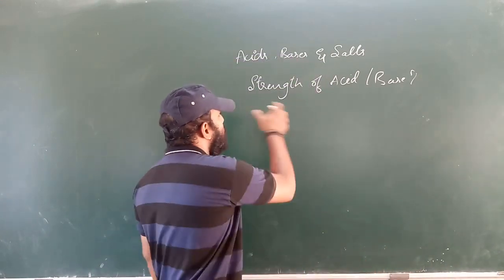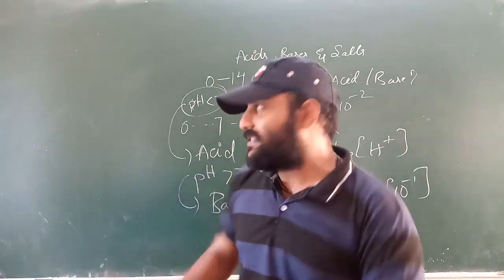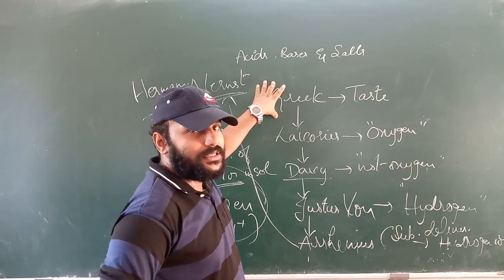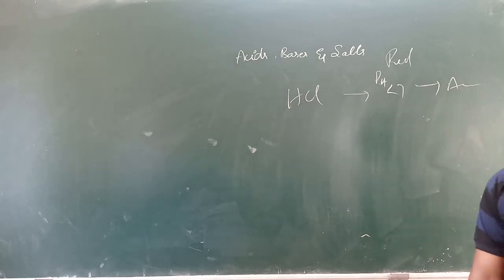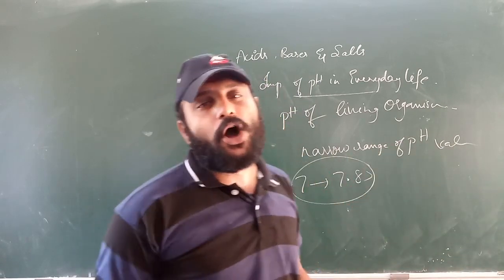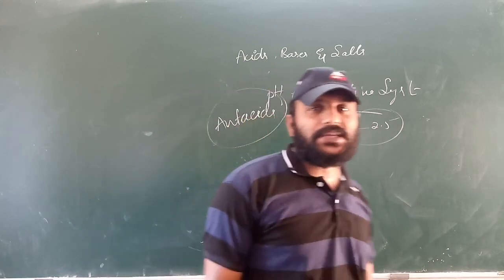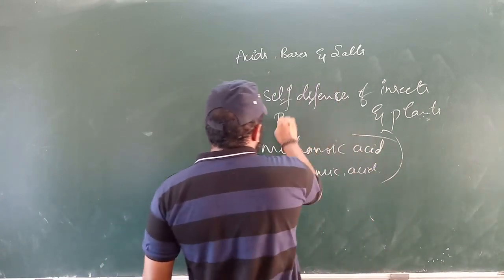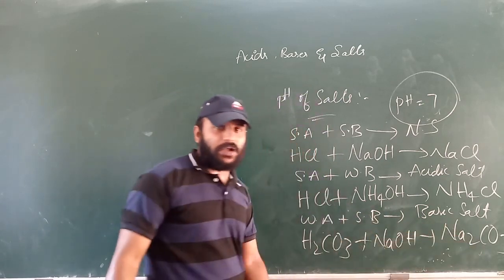Acids, Bases and Salts Chapter | Part - 4| Class - 10 | Physical Science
Hi Everyone, In this Part-4, I have covered the following topics,
-Strength of Acid or Base
-pH Scale
-Universal Indicators